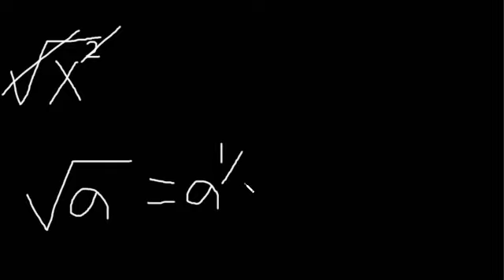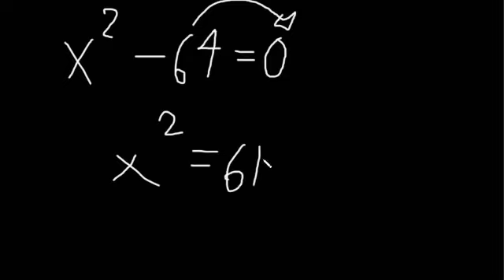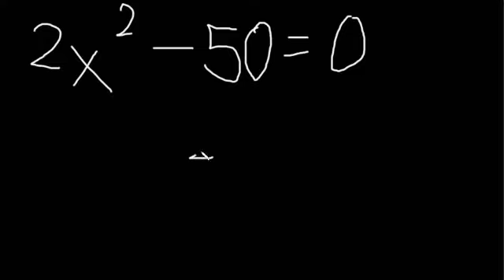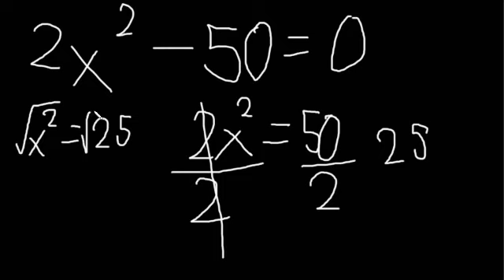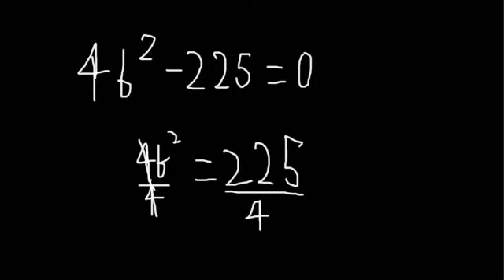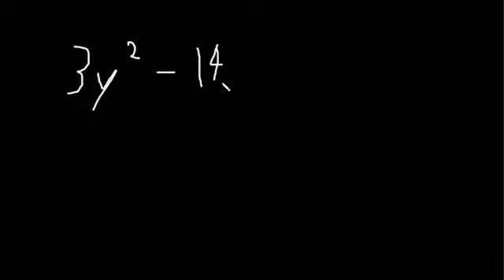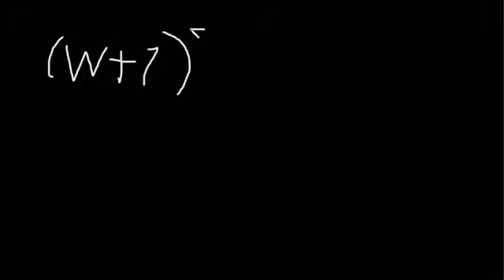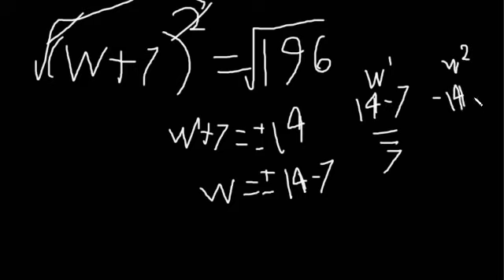solving quadratic equationg by extracting square roots